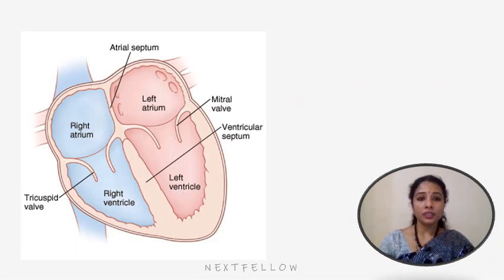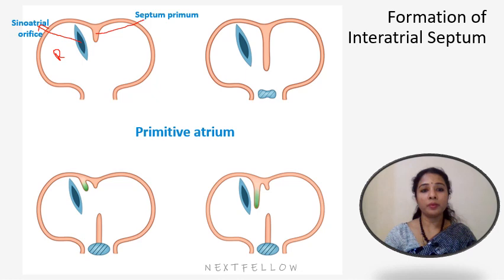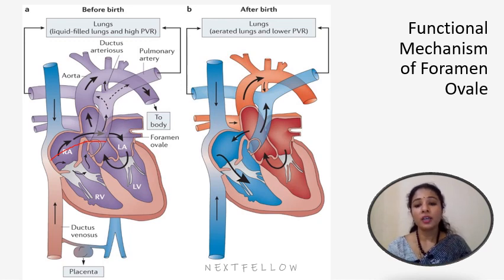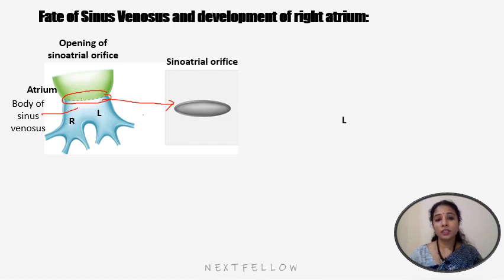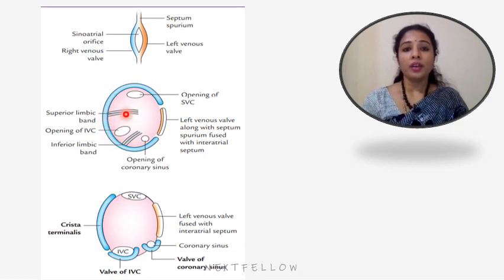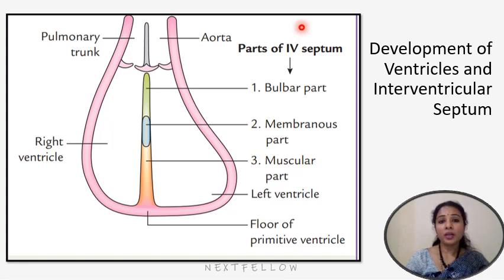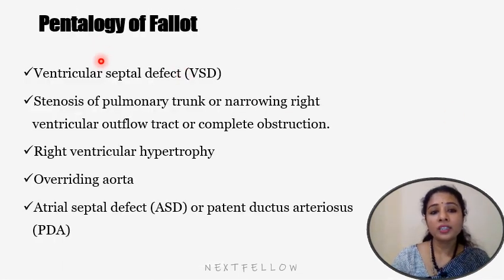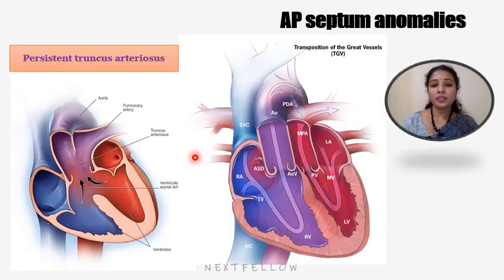Anatomy Development of Heart Part 2 Concept for neetpg, Inicet, Fmge, Next, mbbs,